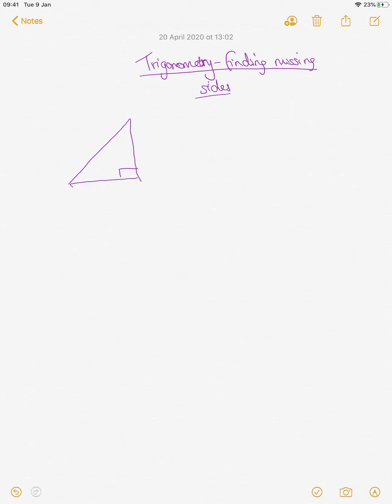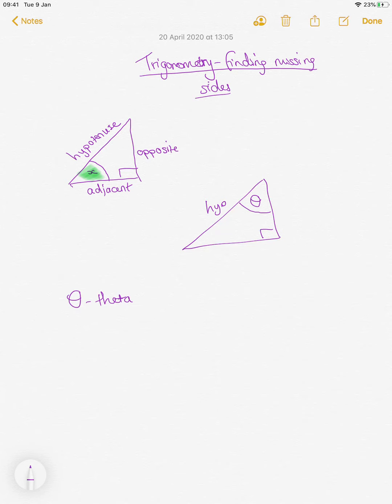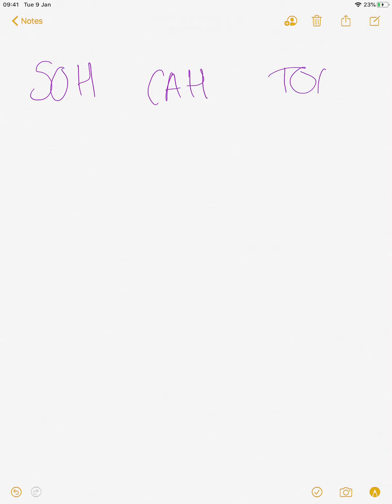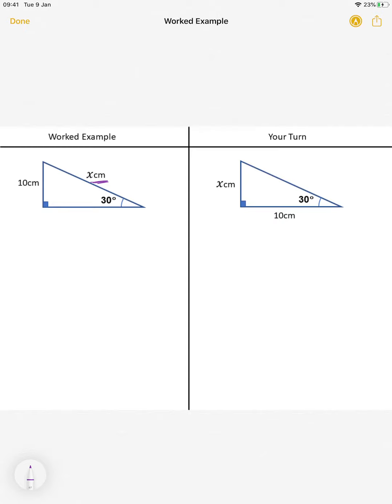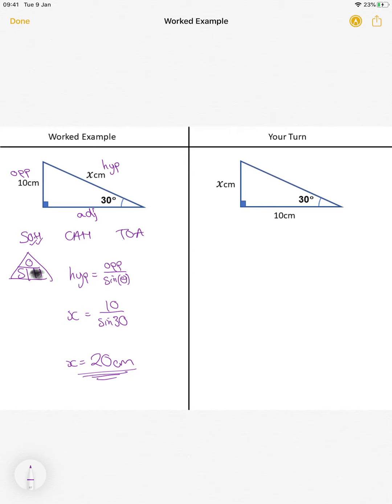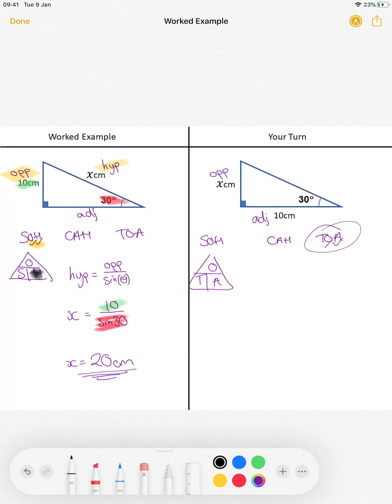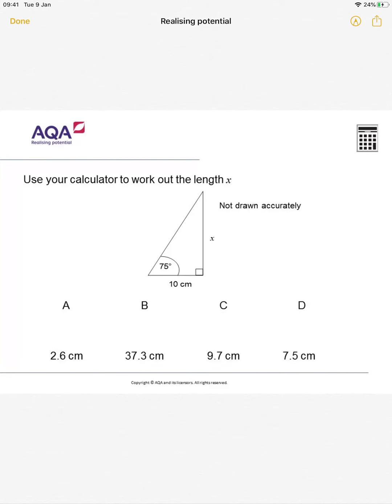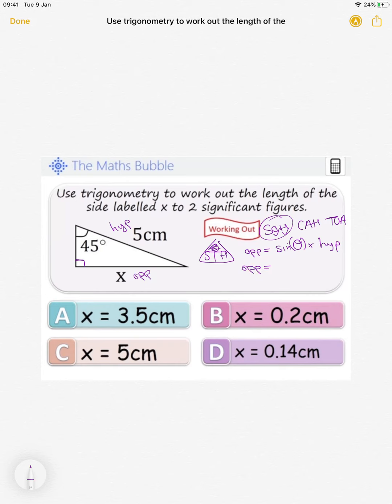10NE - Trig finding missing sides L1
- labelling sides
- SOH CAH TOA
- Worked examples